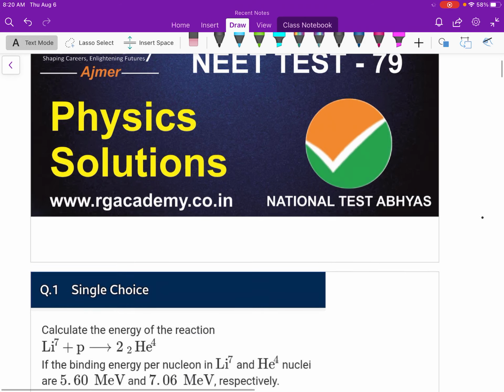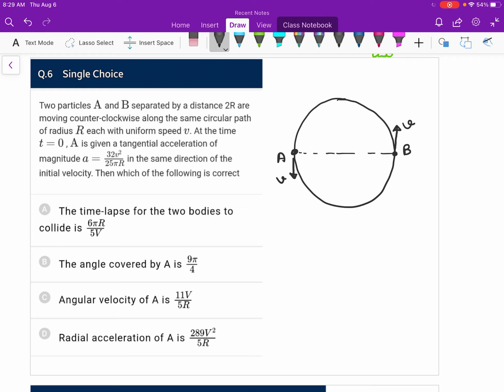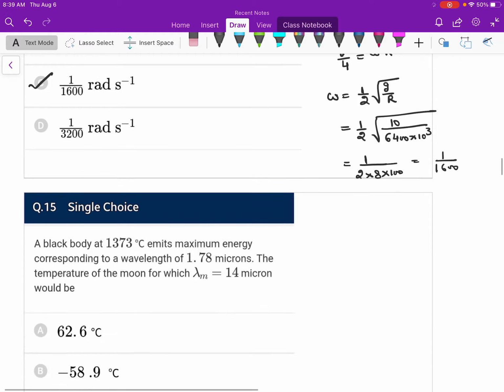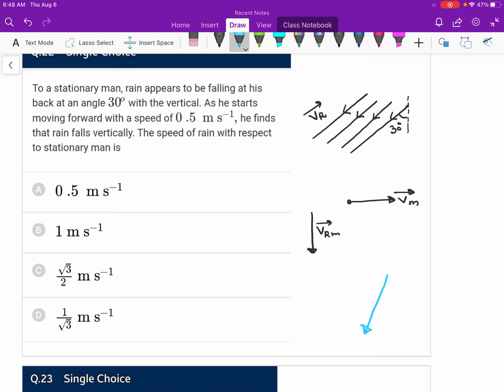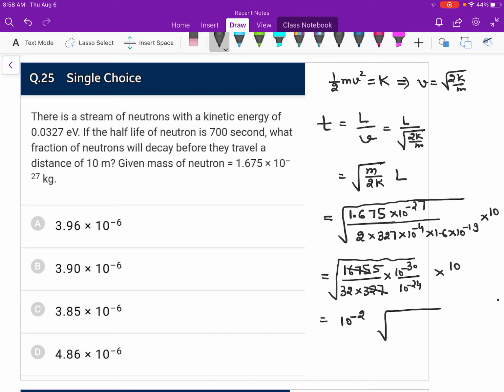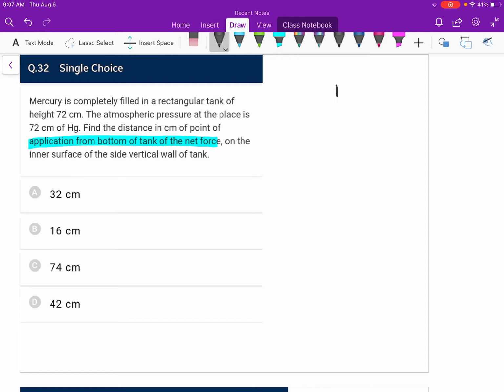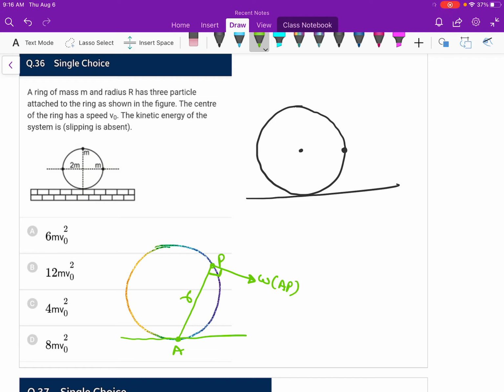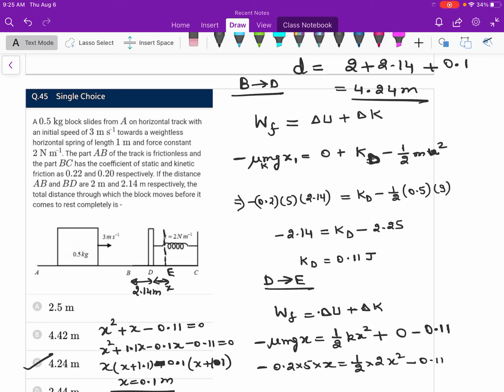NTA Abhyas NEET Test 79 Physics Solutions by Girish Jain Sir.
NTA Abhyas NEET Test 79 Physics Solution Video @RG ACADEMY